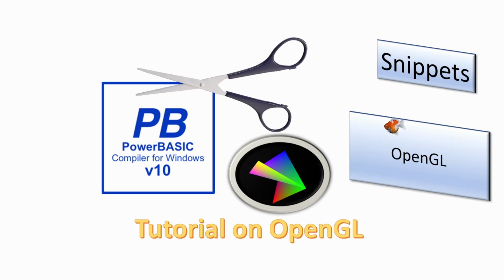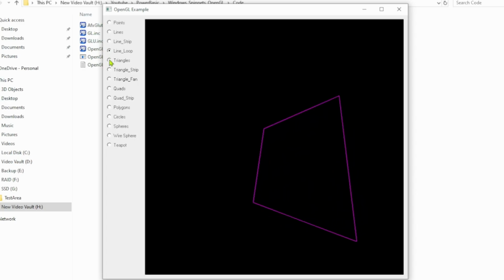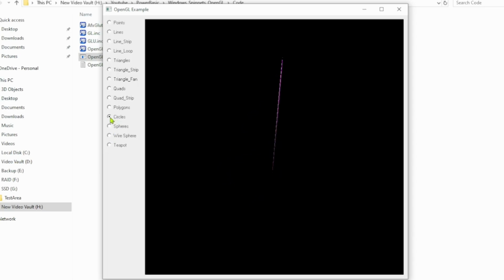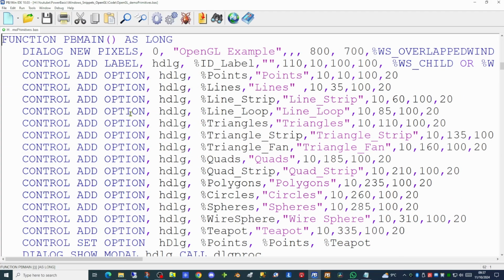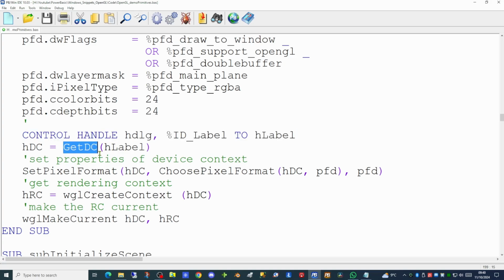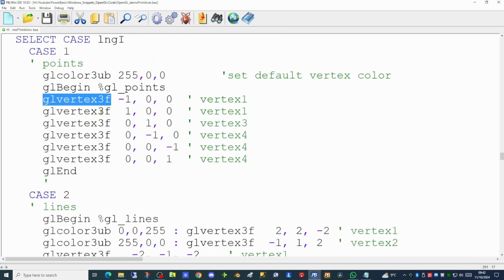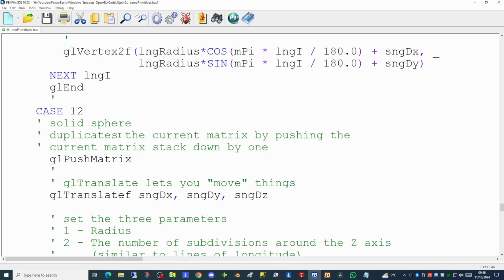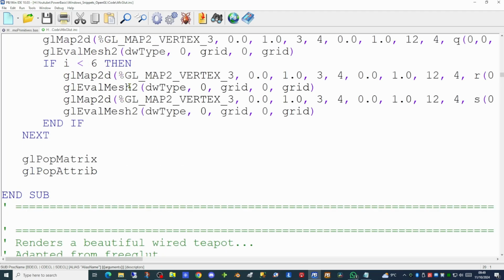PowerBasic Snippets - Tutorial on OpenGL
In this series of videos, which are aimed at those who have never coded in PowerBasic before, I cover one element of the language or programming - today we're looking the use of the Open Graphic Library (OpenGL) within the PowerBasic Windows Compiler.

00:00 - Introduction
01:12 - OpenGL demo
04:08 - Looking at the Code
12:03 - Summary